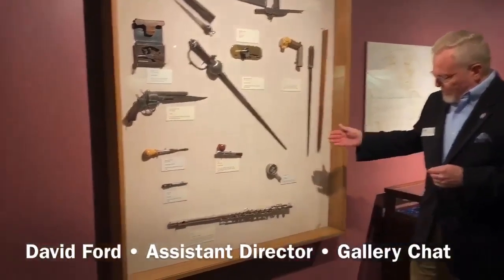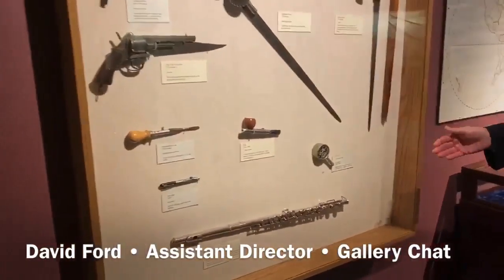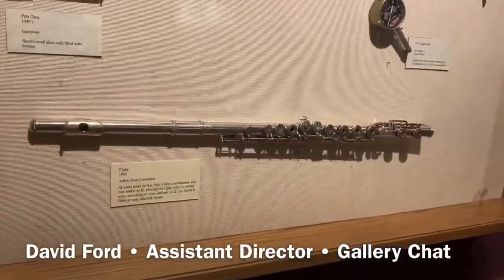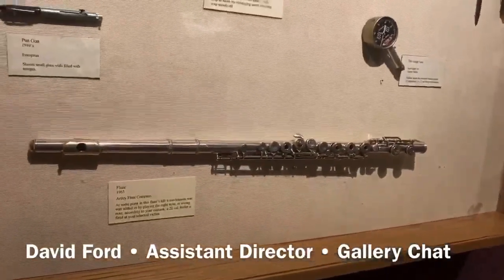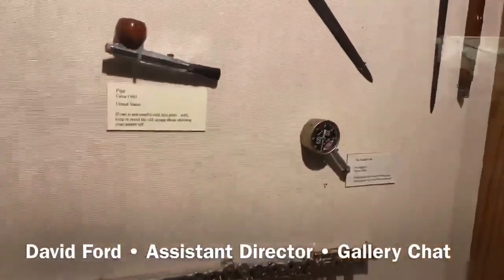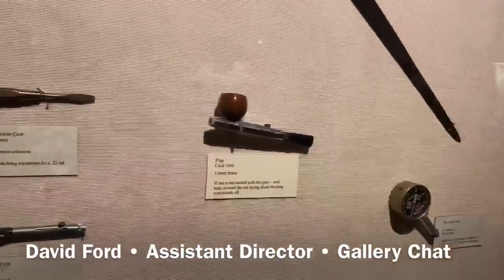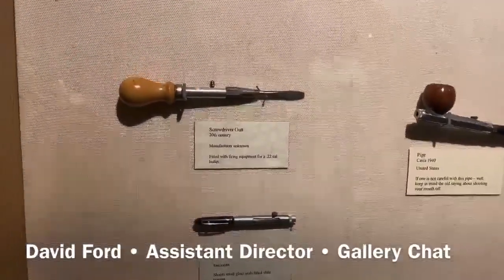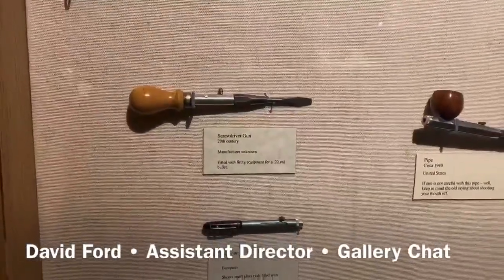Gallery Chat - Deadly Beauty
Anniston Museums and Gardens’ Assistant Director explains the spy collection displayed in the "Deadly Beauty" gallery at the Berman Museum.